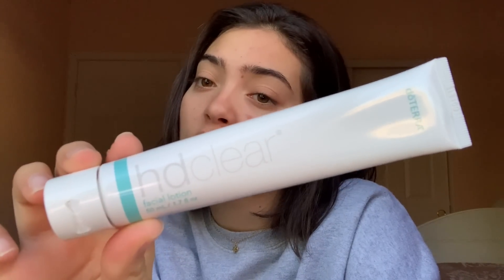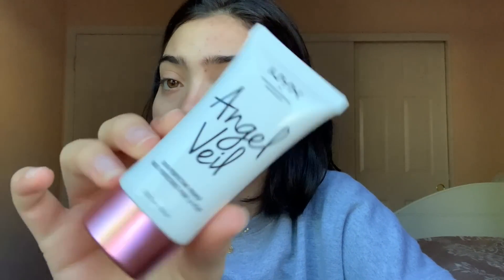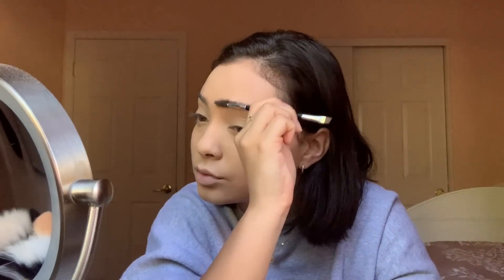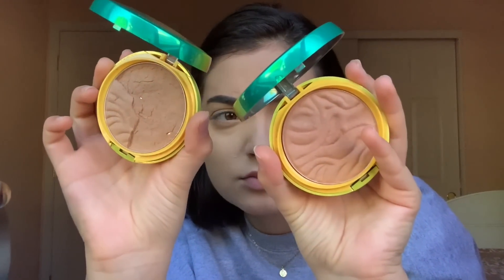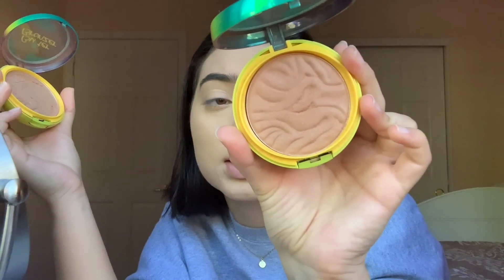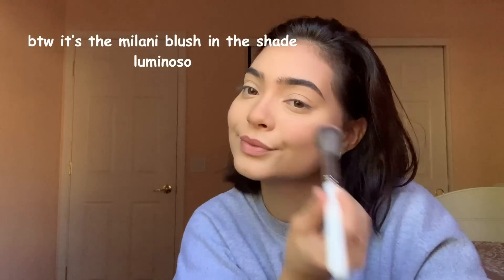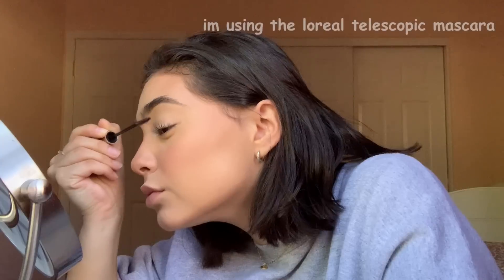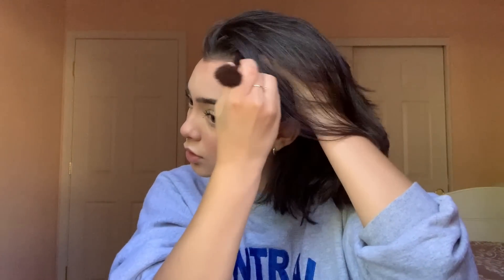GRWM: SENIOR YEAR || HOW I DO MY "EVERYDAY" MAKEUP AND HAIR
heyyyy guys thank you so much for watching, sorry I haven't been able to upload a lot, doing the best I can to stay on top of school and upload consistentlyyyyyy

socials:

ig & twitter: camillaxnava